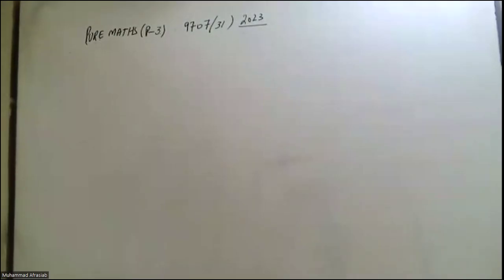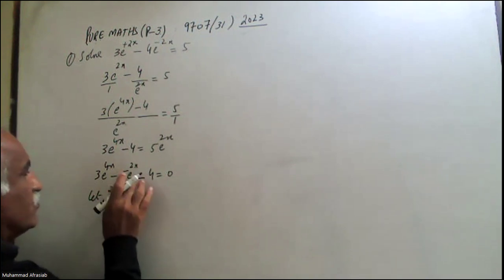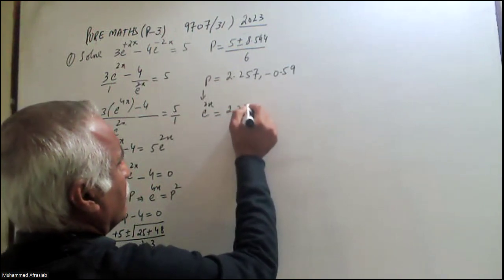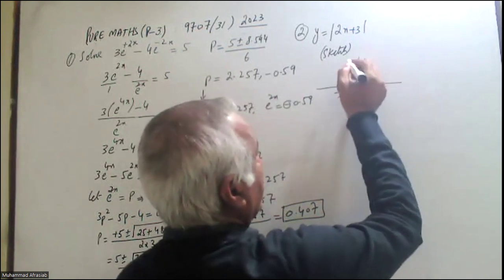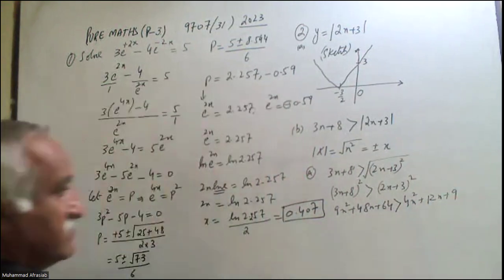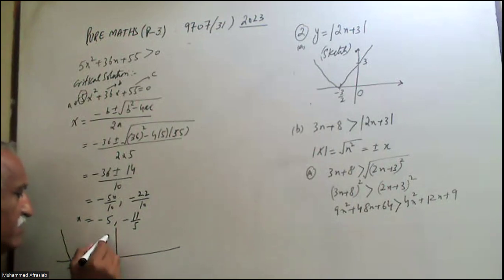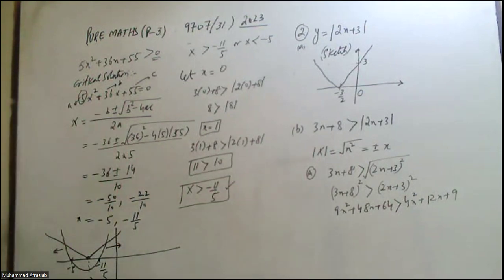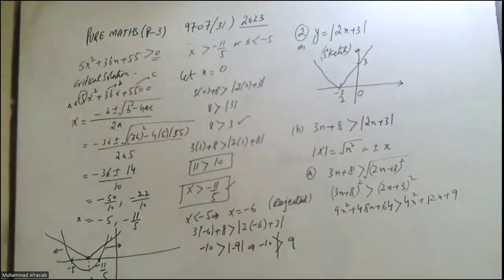P3 May/June 2023 31 Q 1,2 solved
Equation of exponential function with solution and equations of modulus function with inequality will be solved